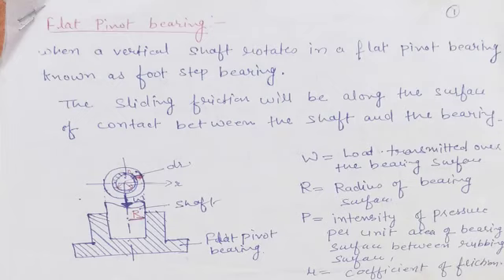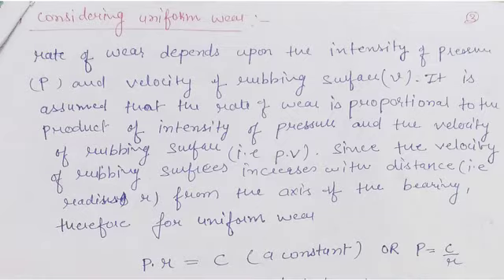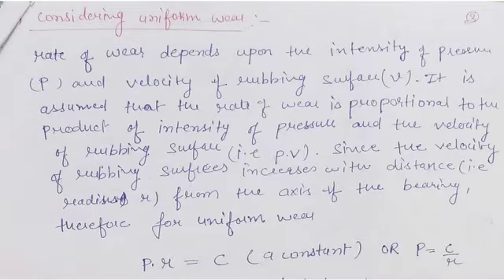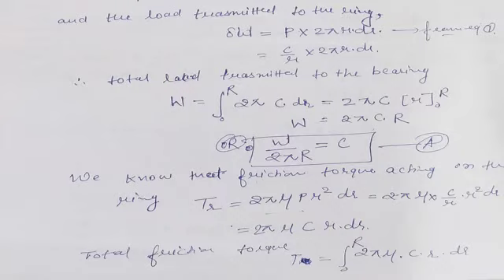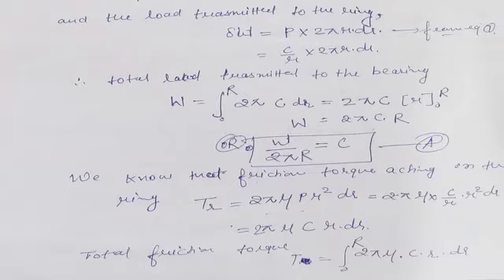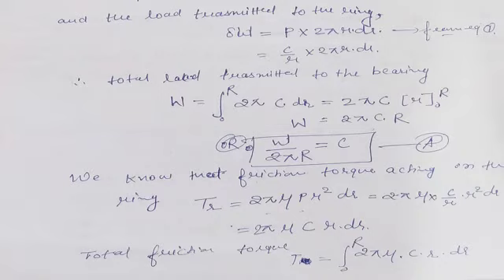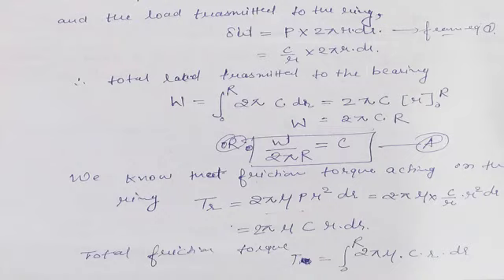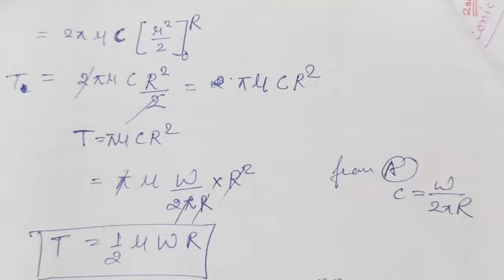ME204: FLAT PIOVT PART 2 BY SMT SUDHA MEENA, SGVGPC BHARATPUR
This Video is as per the syllabus of BTER, Jodhpur (Rajasthan).